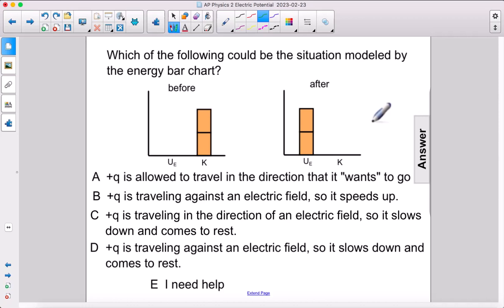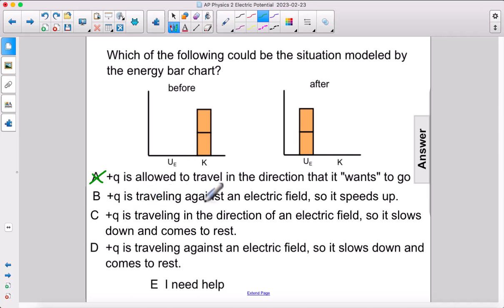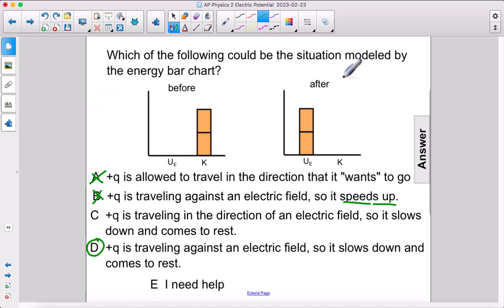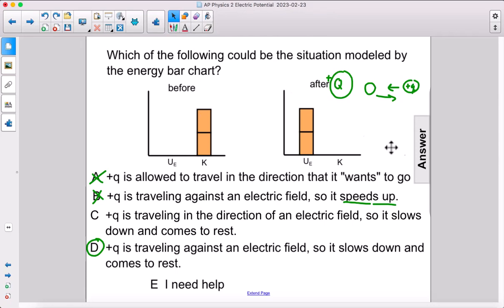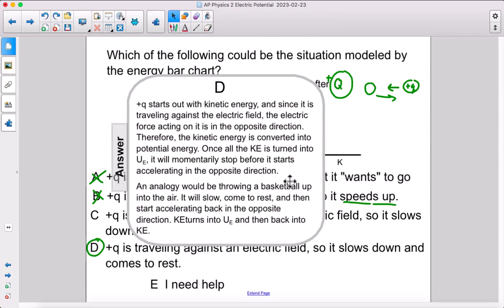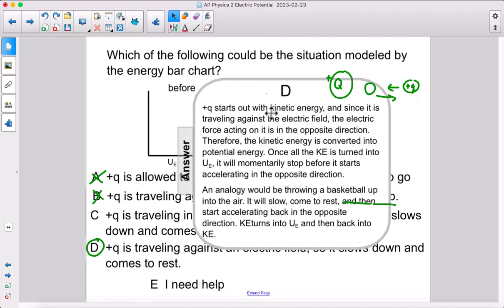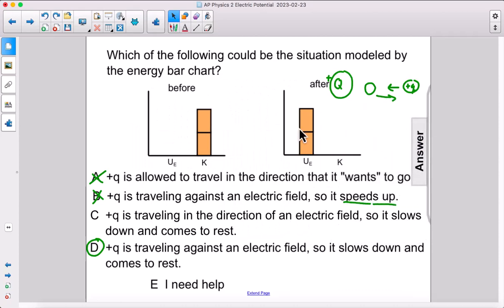AP2 Potential Energy FA6